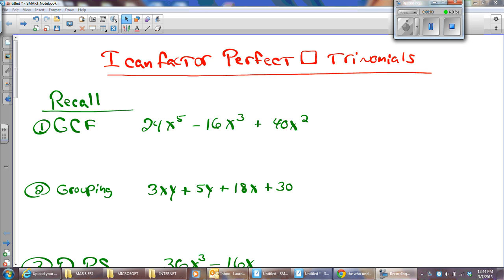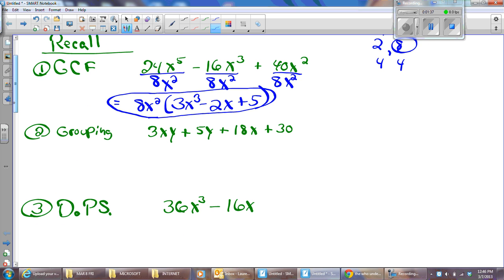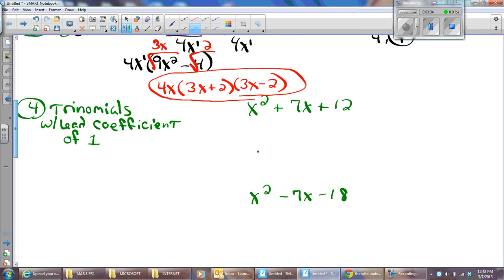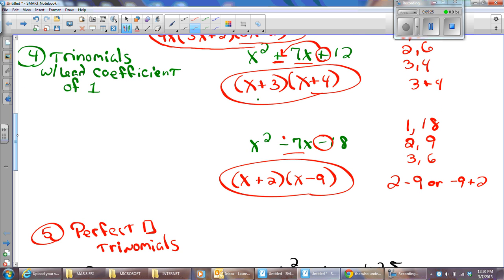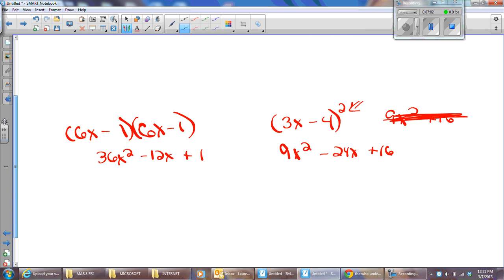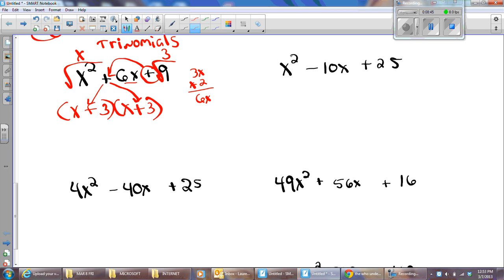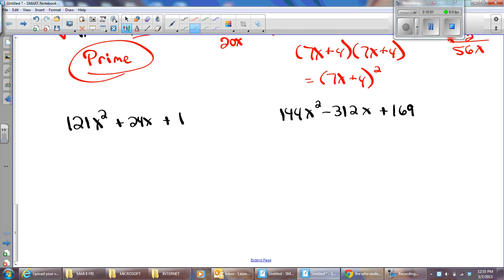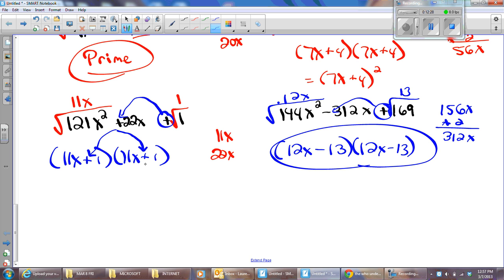Mar 8 ALG Perfect Square Trinomials